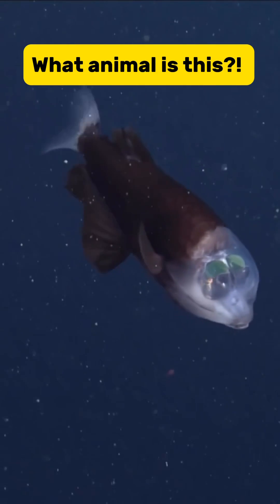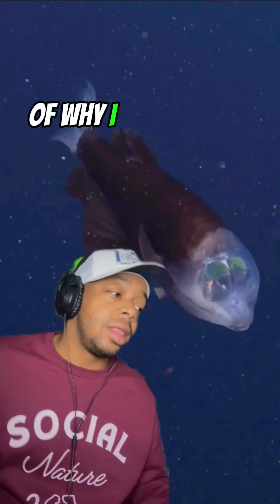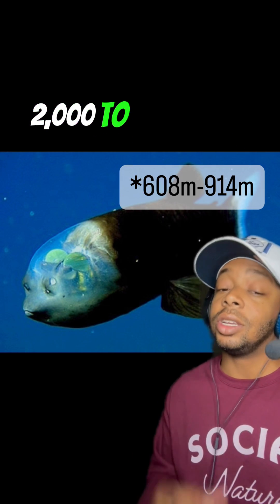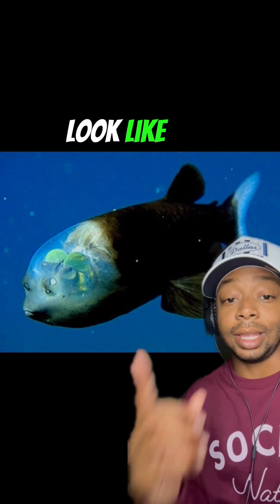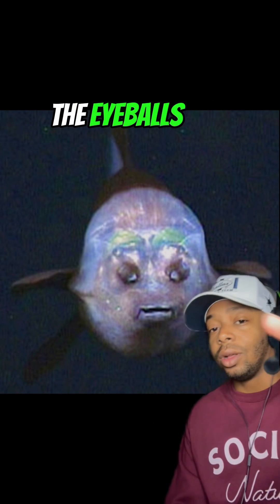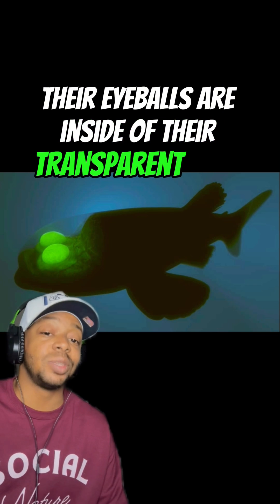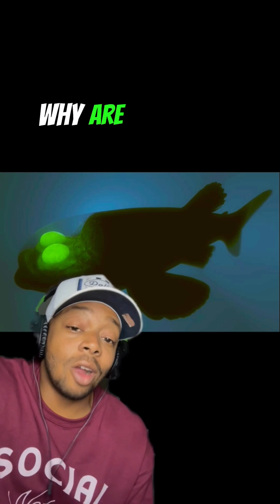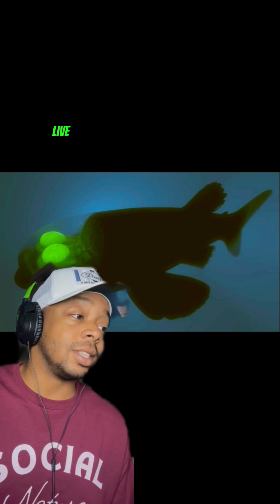Their EYEBALLS are Inside of it’s SCULL!? - Barreleye Fish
Barreleye fish, also known as spookfish, are unique deep-sea creatures famed for their transparent, fluid-filled domed heads. This remarkable feature allows their upward-facing tubular eyes to rotate within the head, providing exceptional vision. They primarily live in the Atlantic, Pacific, and Indian Oceans. Their remarkable adaptation to extreme environments is further highlighted by the presence of bioluminescent organs around their eyes, which likely aid in detecting prey and predators in the dark abyss.

Remarkably, the barrel-shaped eyes possess highly specialized adaptations, allowing the fish to distinguish between different sources of bioluminescence, helping them locate potential food sources or avoid threats. Their diet primarily consists of small fish and jellyfish. Despite their otherworldly appearance, these intriguing creatures play a vital role in the deep-sea ecosystem, showcasing the marvels of evolution in the most inaccessible and mysterious realms of the ocean.